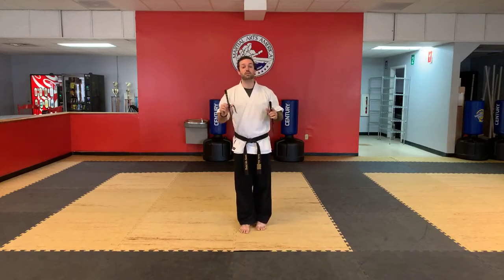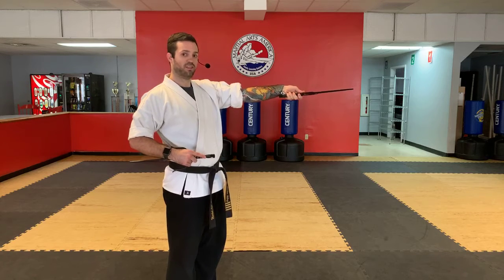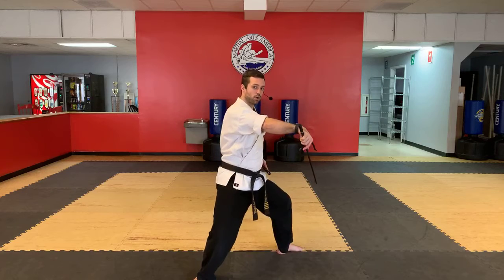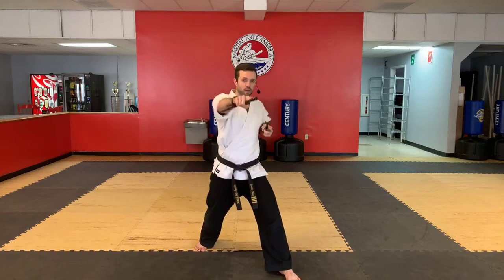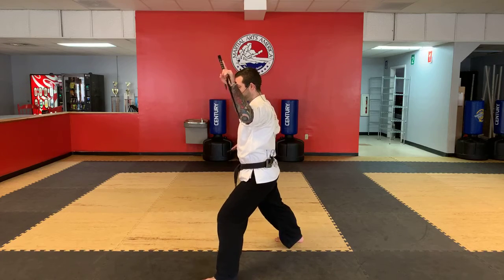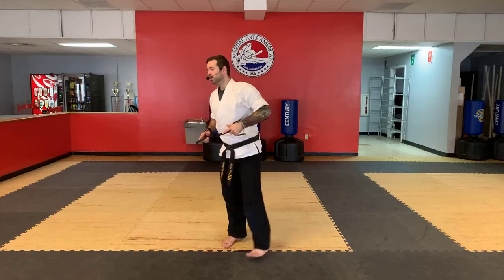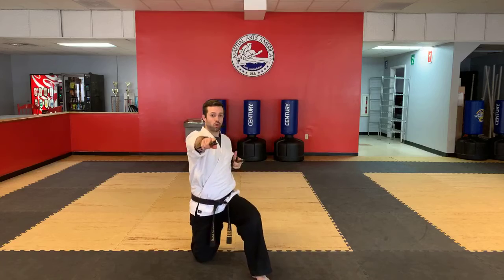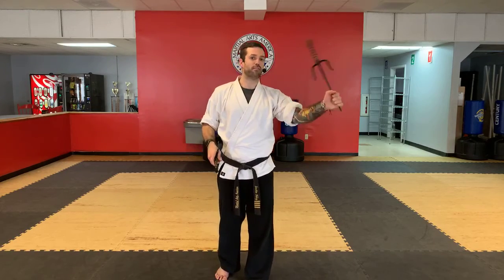4/8 Little Dragon/Jr. Beg BBT